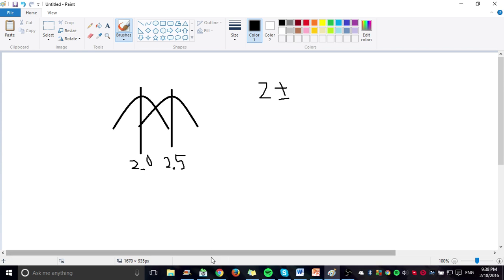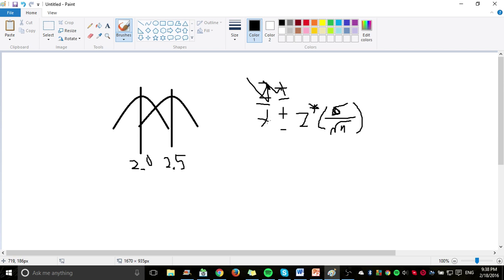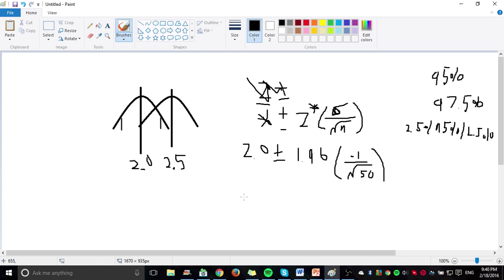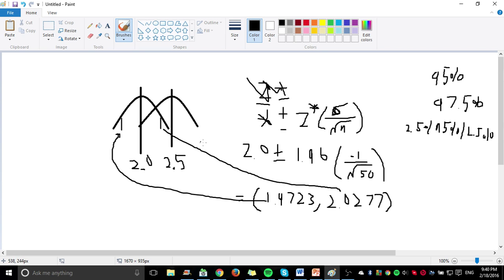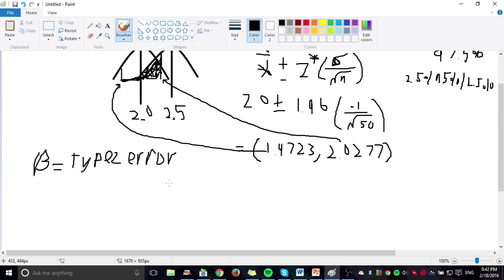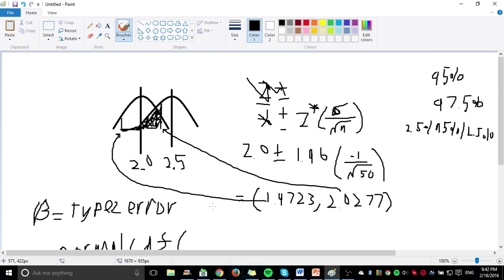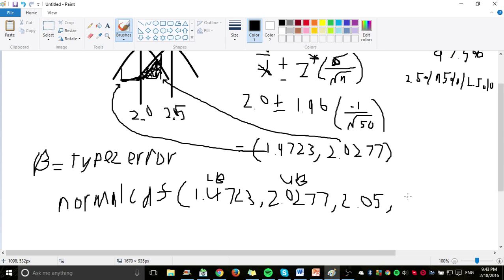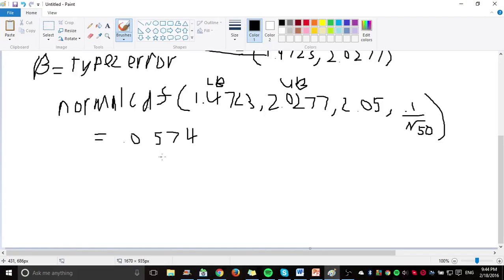AP Stats Problem 54C Tutorial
Hopefully that clears things up guys